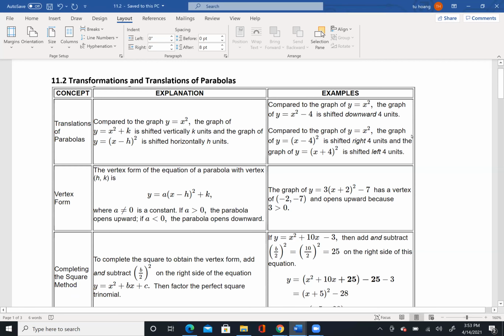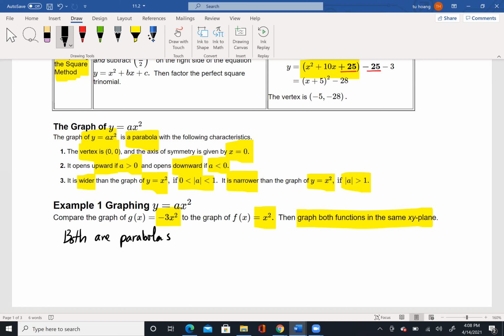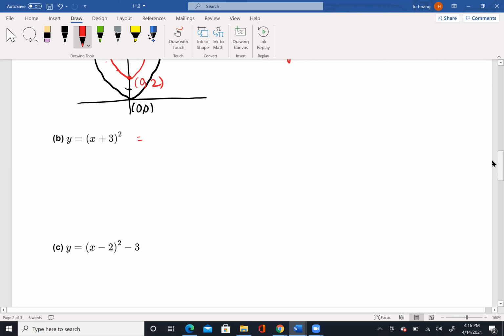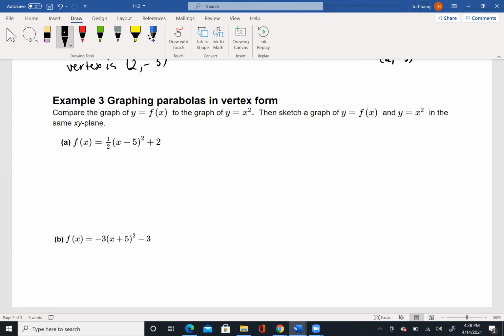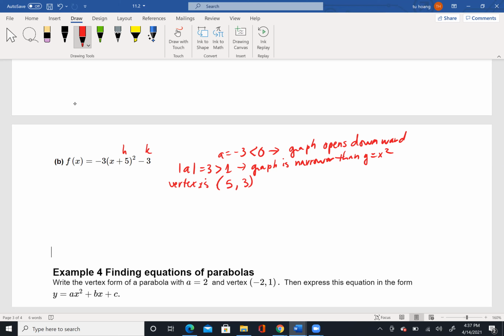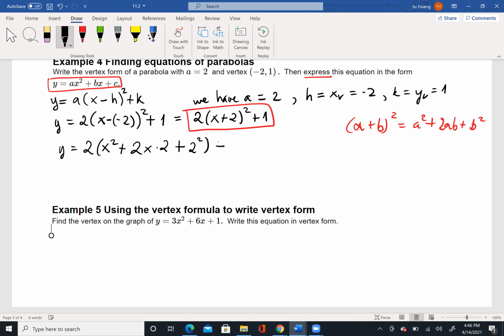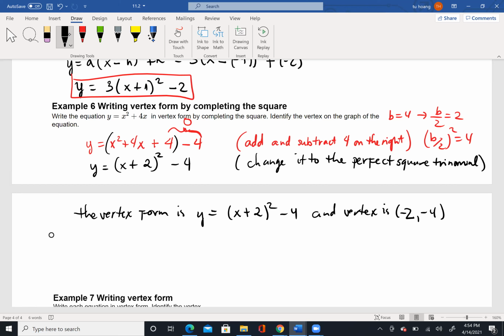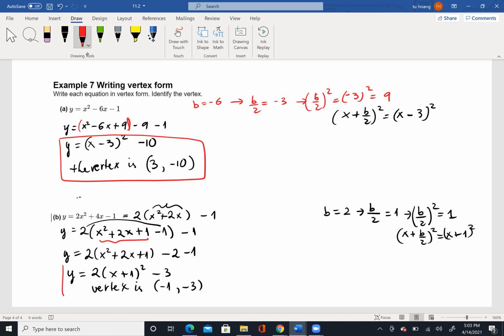11.2 Transformations and Translations of Parabolas